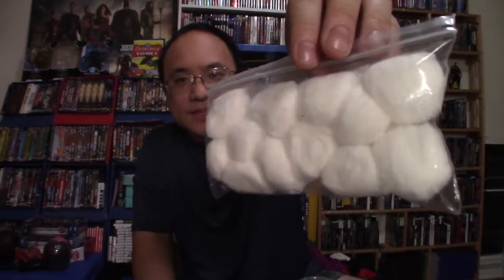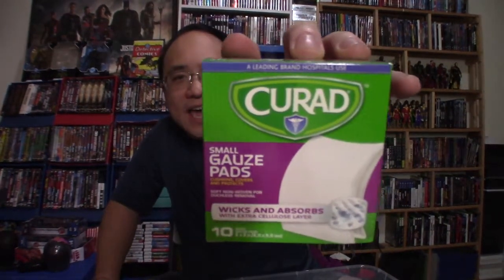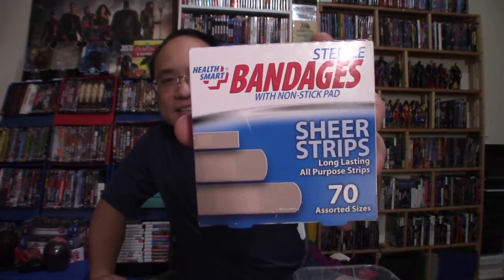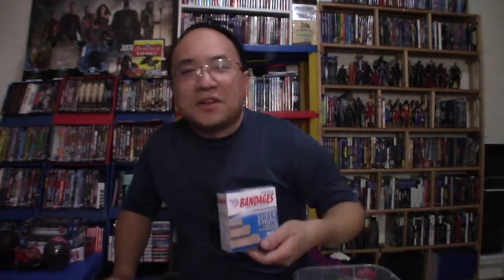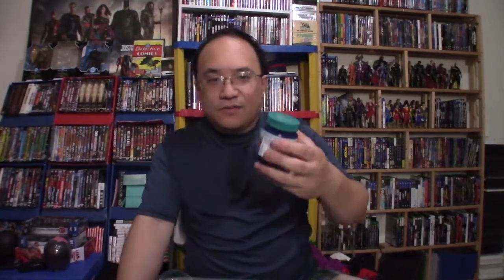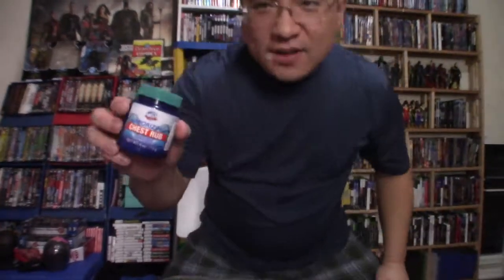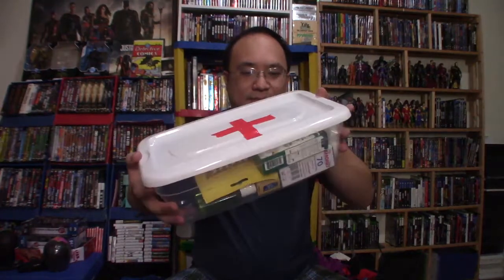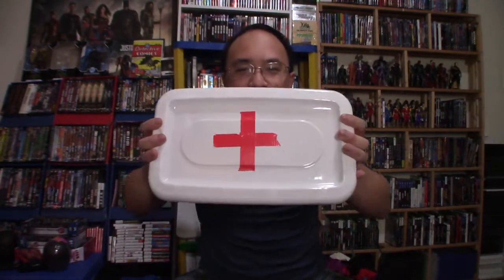How to: First Aid Kit Essentials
I'm also on Instagram, Twitch, Twitter, ect... Username is @davidakhoa